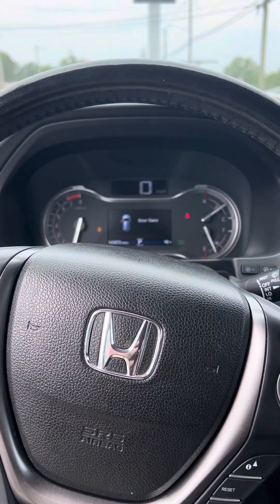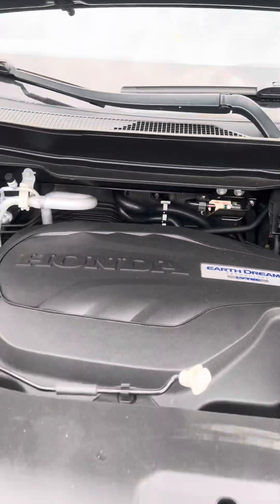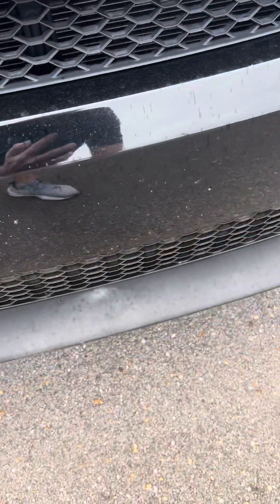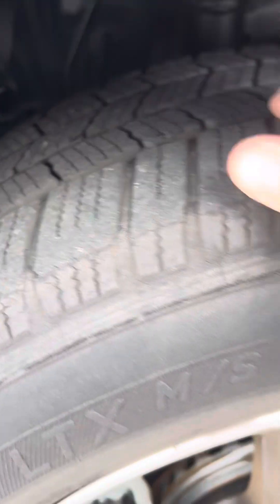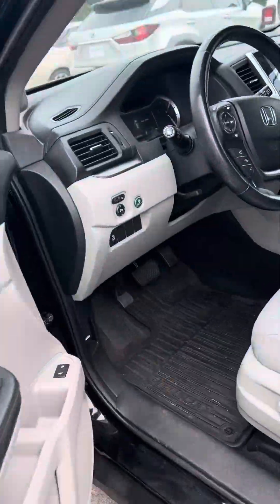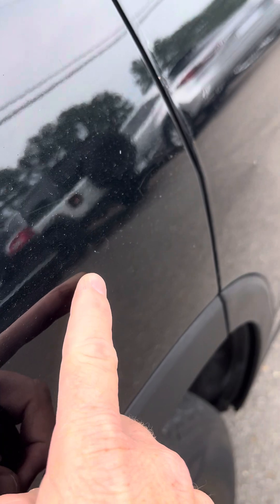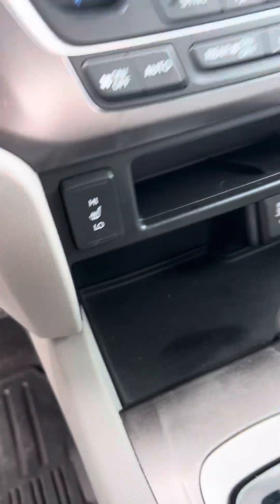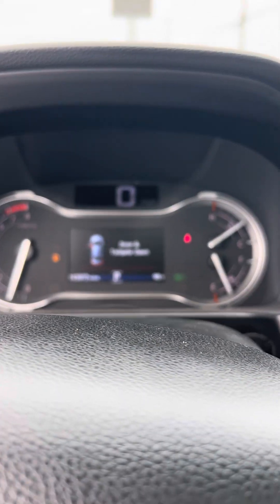2016 Honda Pilot Walkaround